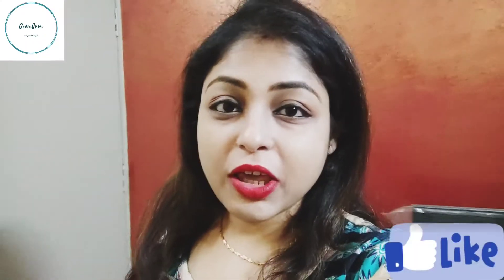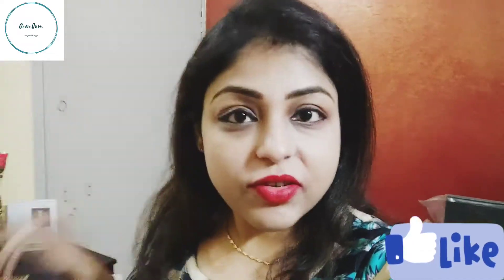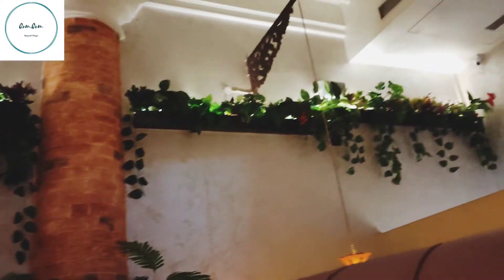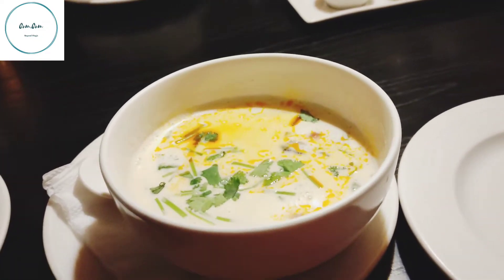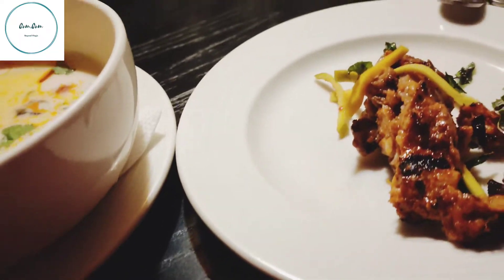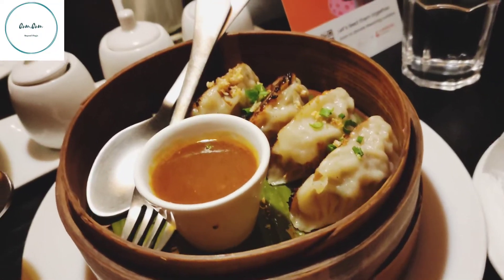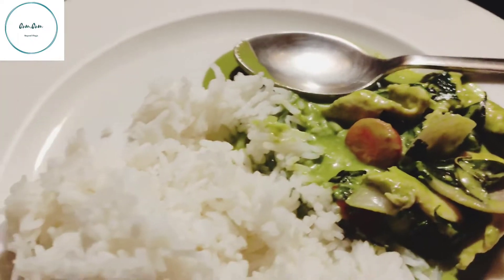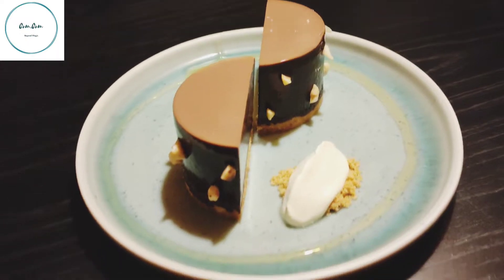Baba Ma er Anniversary Celebration❤ ||Peter Hu Restaurant||Honest 23